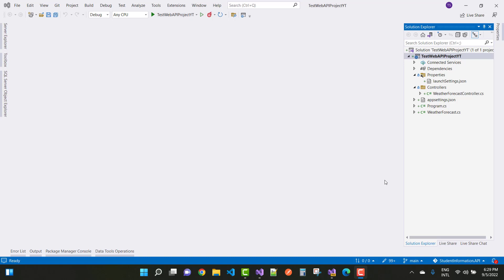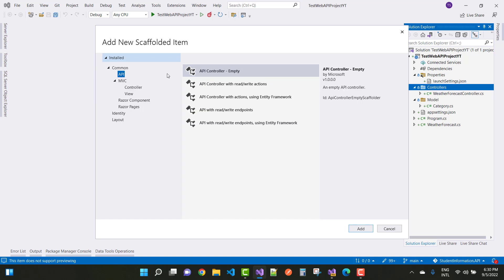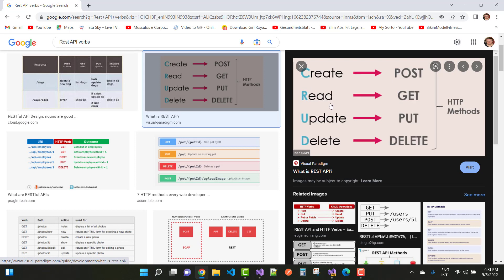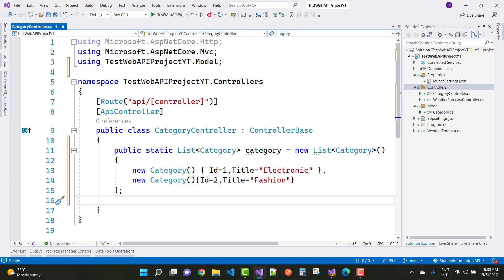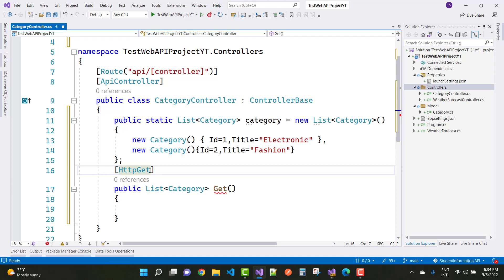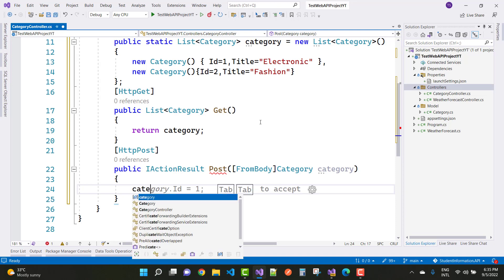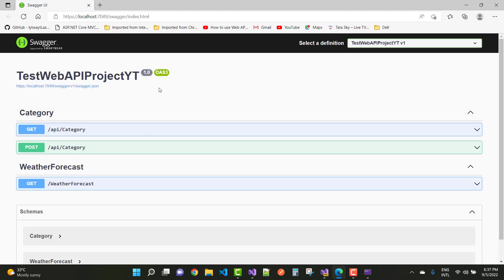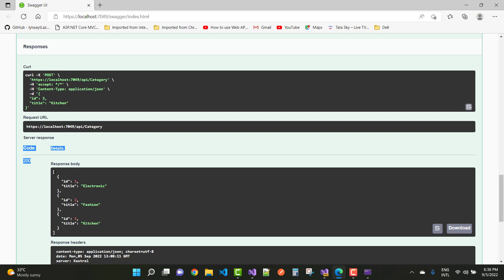ASP.NET CORE 6.0 WEB API 02 - How to test using Postman - Get and Post verb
In this video, I am going to show you, how to use web API, Test Web API